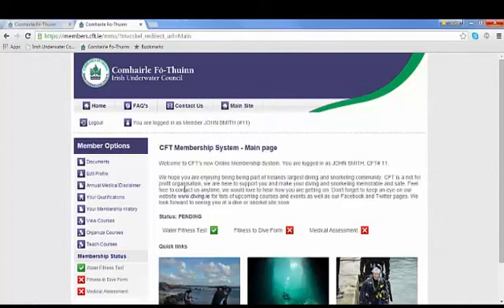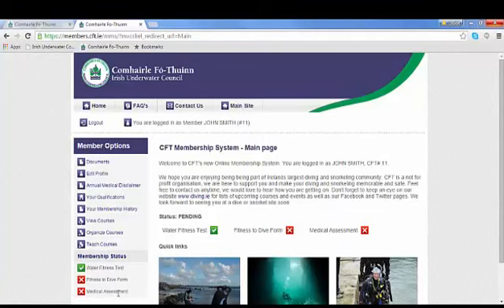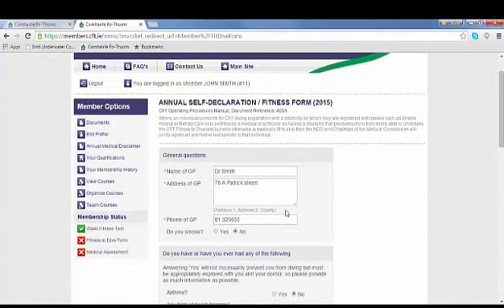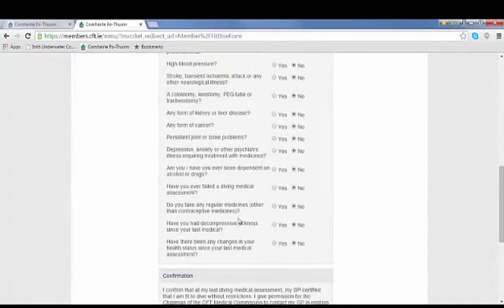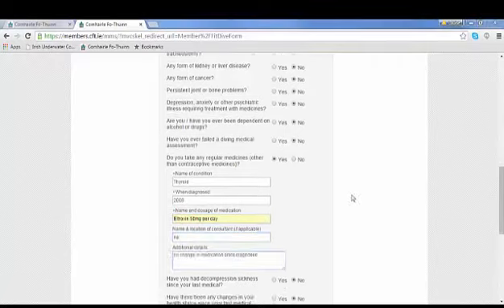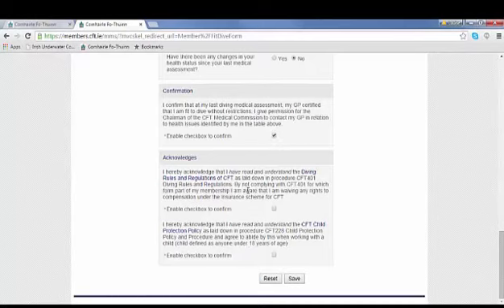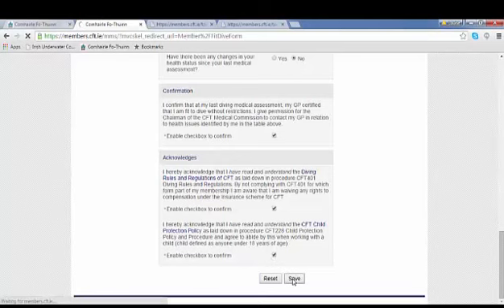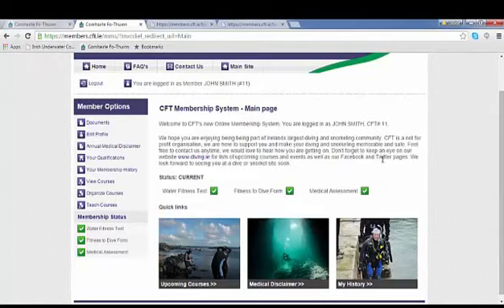COMS Members Tutorial: Fitness to Dive